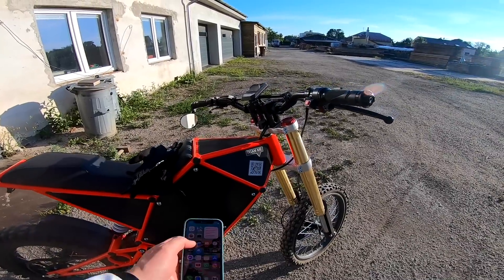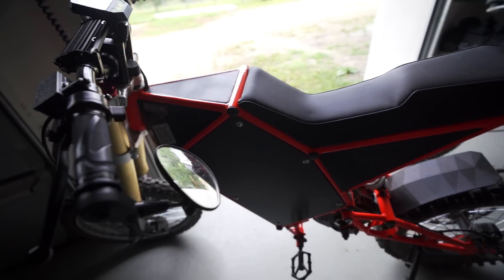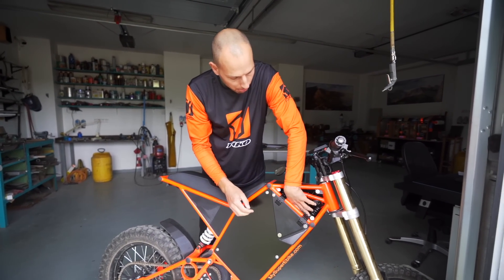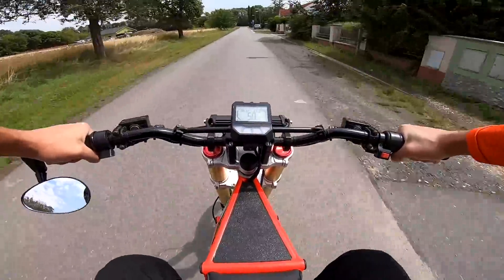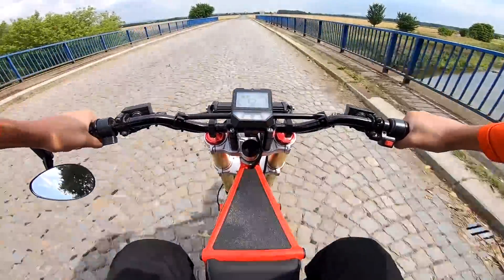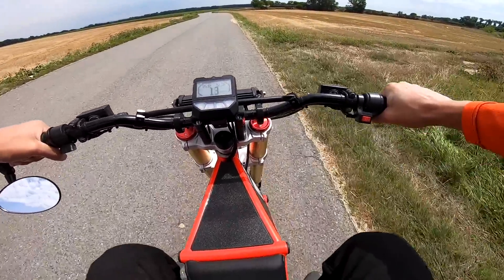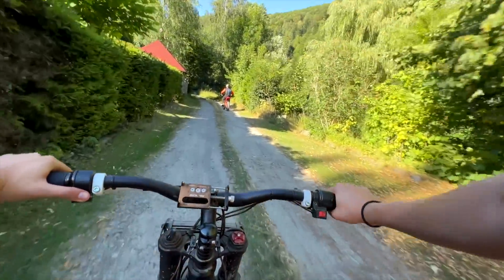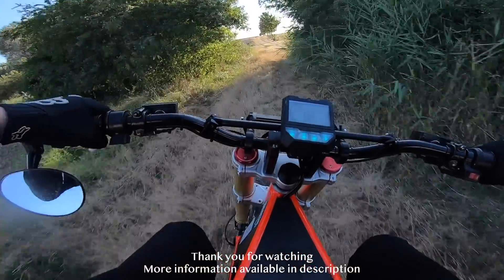Electric Bike goes 116/kmh !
Review of 27kW DIY Electric Motorcycle, aka, CyberBike. CyberBike is now available for purchase as both a completed product (in Europe) or a DIY ebike project (Globally)! We are currently shipping throughout Europe & the UK with a delivery time of 3 weeks.

00:00 Product Upgrades (2022)
03:08 eBike Test Riding & Review
09:22 Local Riding (Czechia, Olomouc Region)

Electric Bike Riding Review! - Testing CyberBike Acceleration & Suspension

CyberBike is equipped with the latest top-of-the-line controller, the Thermo Nucular 24f! This unit is a lightweight, compact size controller with great heat management, and a beautiful user interface on a large display. It allows users to have full control over their CyberBike. Changing power modes, speed limits, charging current, regenerative braking intensity, throttle curve, is easy!

Specs:
- 80 KM per charge
- 116 KM/H max speed
- 6 SEC. 0-100 acceleration
- 3KW charger built into frame
- 60 MIN charging time
- 92V 40AH - battery 22s2p
- BLUETOOTH connectivity
- 100 KG overall weight
- Regenerative braking
- 27KW motor mid drive
- 160NM torque

If CyberBike is not for you, make sure to look at the price & specs of both eBike v4.2 & WinderBike. The WinderBike is seen in this video.

MB01GTAHJ19FUHB
Sync ID: MB01ZEFEAYWIMGI